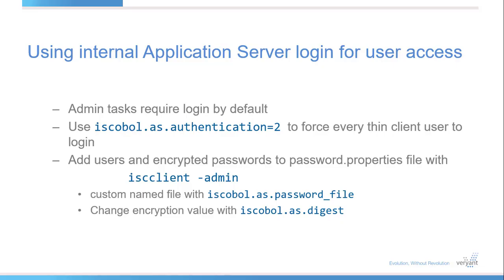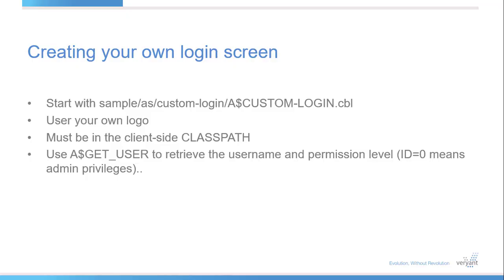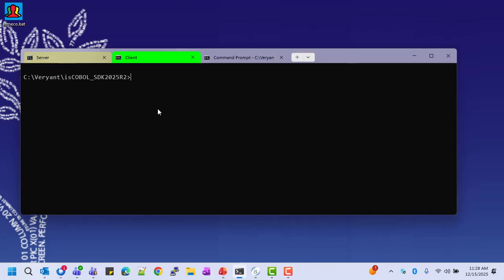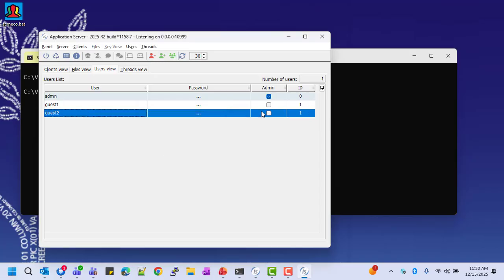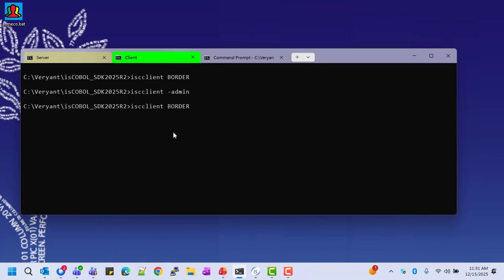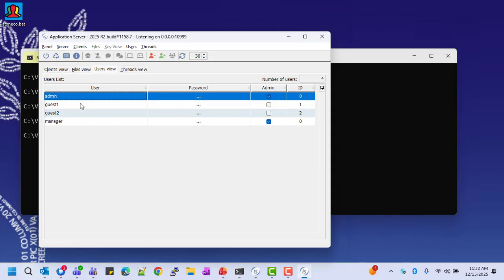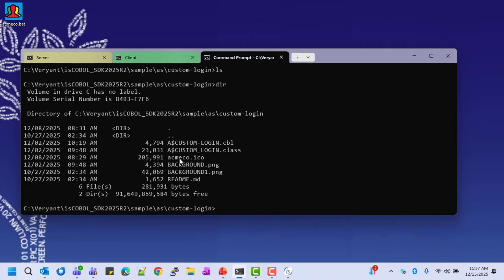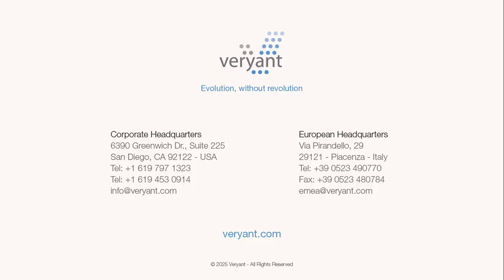Thin Client Login Setup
You can use the application server's login screen as your own application's log in screen, with customizations options for permission levels, user groups, and a custom screen.  Here's a video demonstration of how to do this.